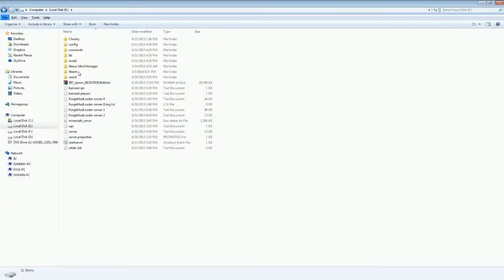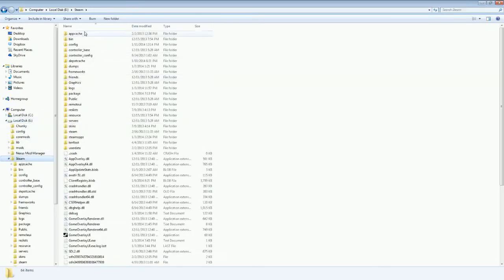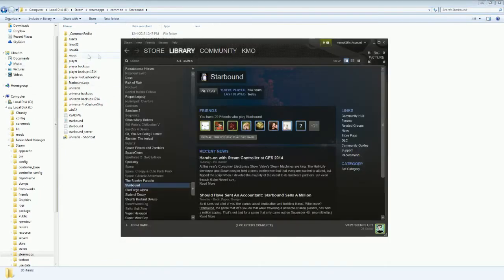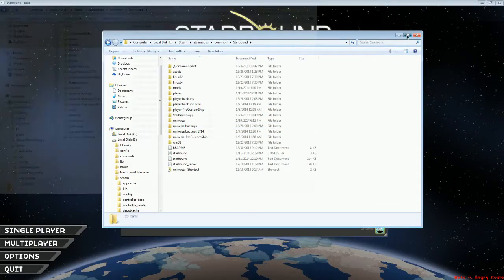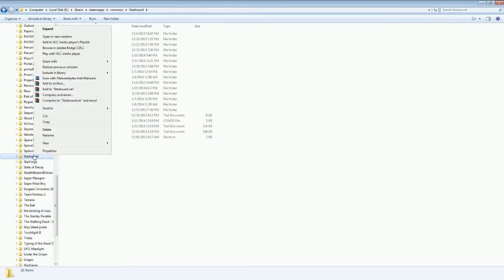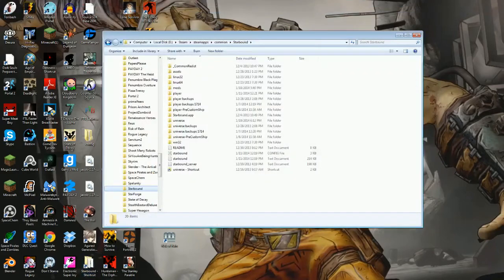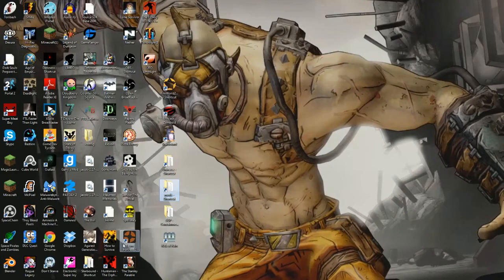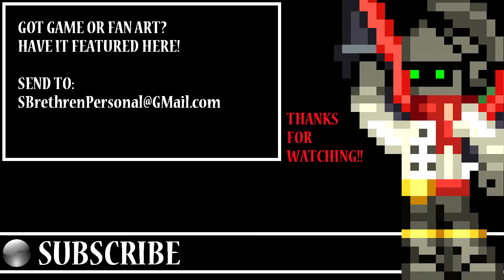How To Access Starbound Files and Create Shortcuts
There are two main ways to access your Starbound Files.
By navigating to Steam/steamapps/common/Starbound
and
By right clicking Starbound in your list of games on Steam, clicking "Properties," going to the "Local Files" tab, and then finally clicking "Browse Local Files..."

To create a shortcut, right click the folder you want a shortcut to, select "Send To..," and then "Desktop"